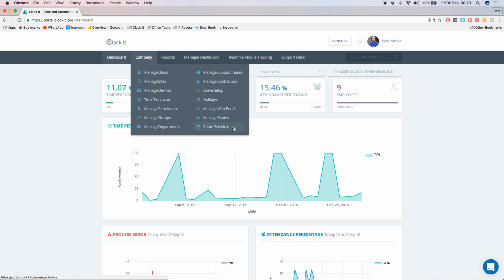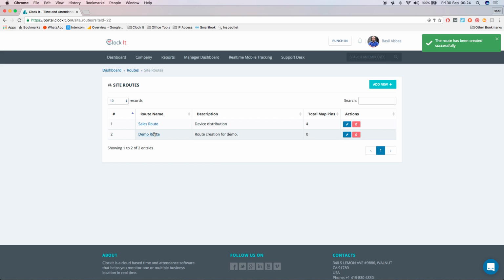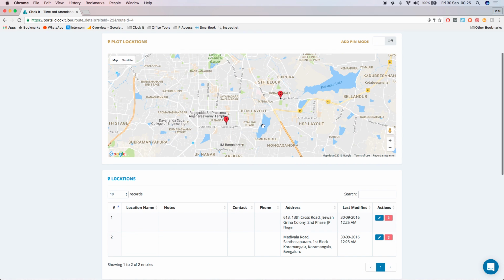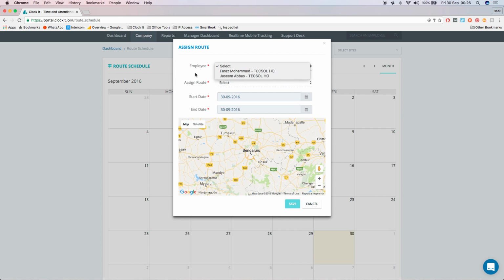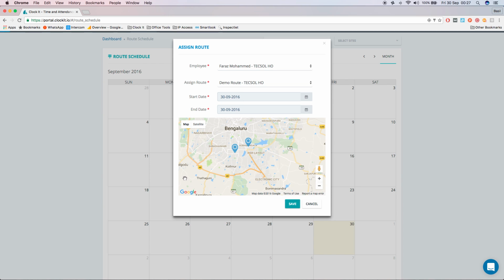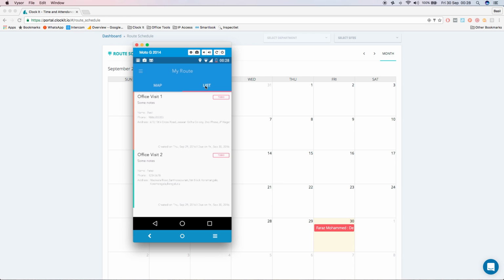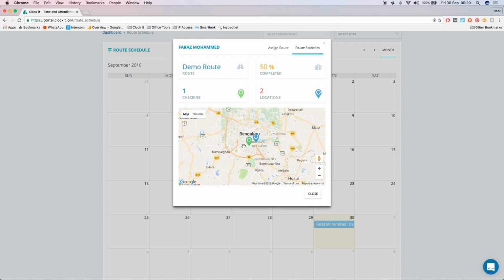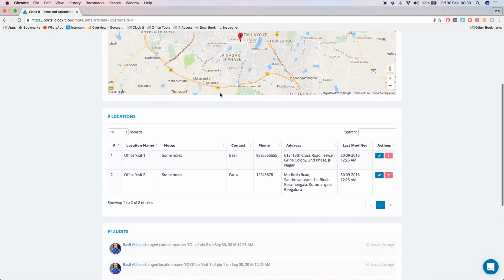ClockIt - Route Planning and Assignments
This is the v5.0 release of our ClockIt Time and Attendance cloud based software. In this release we have build a  route planner and a route assignment feature that you can use to assign planned routes to your employees.